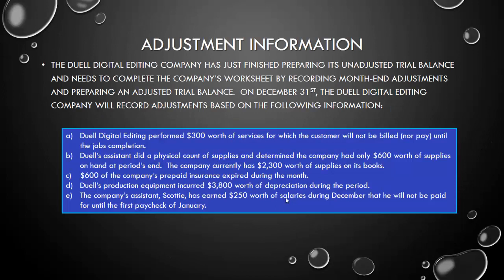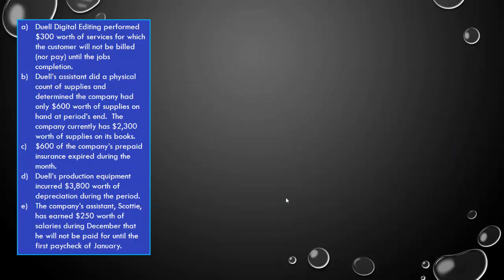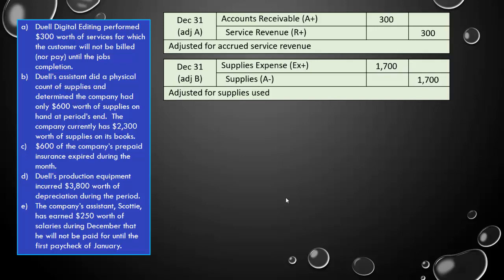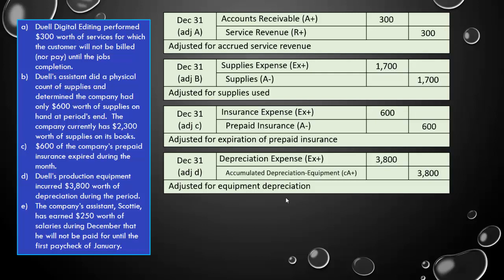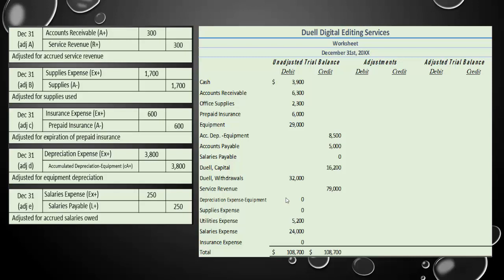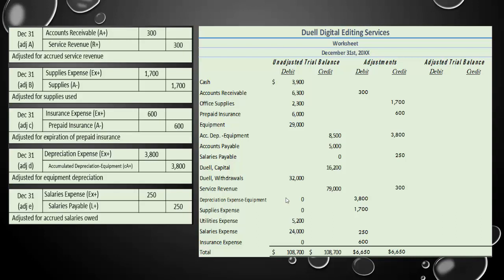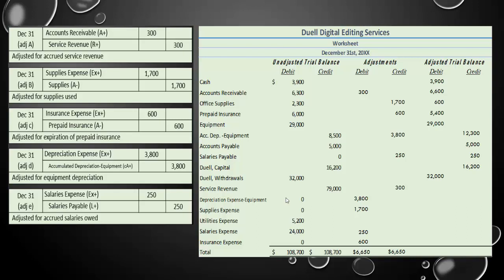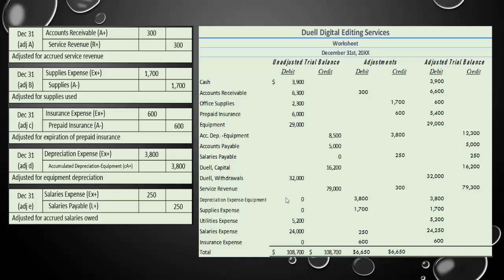AC115 Chapter 3 Quiz Review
Quiz on adjustments and the adjusted trial balance